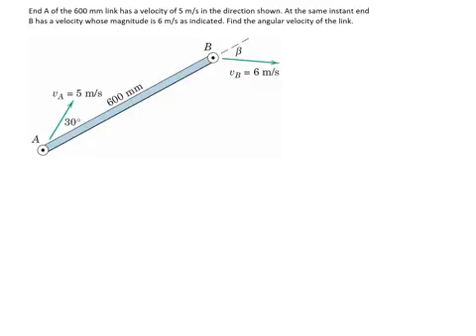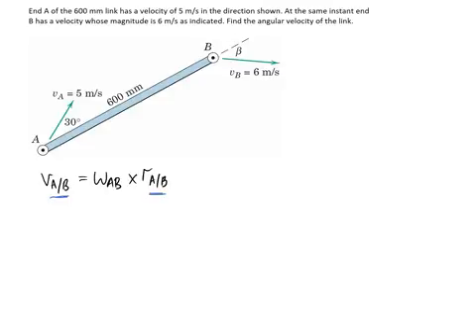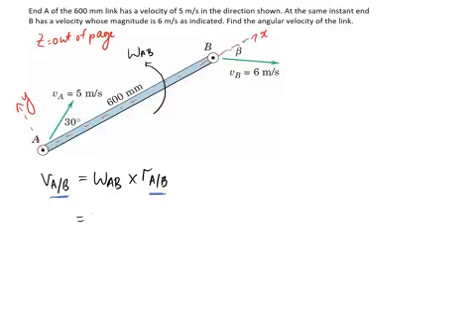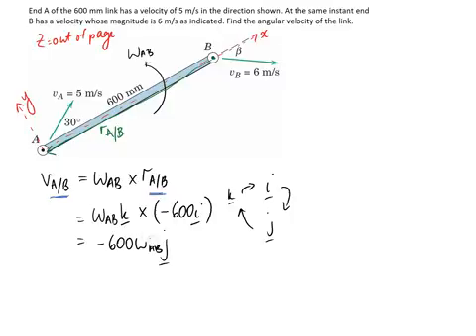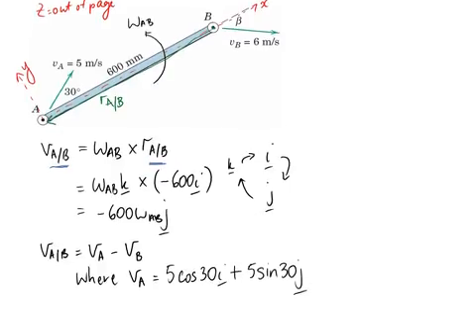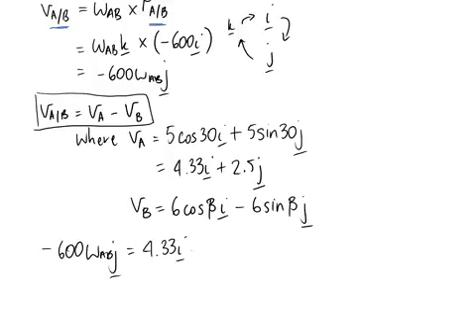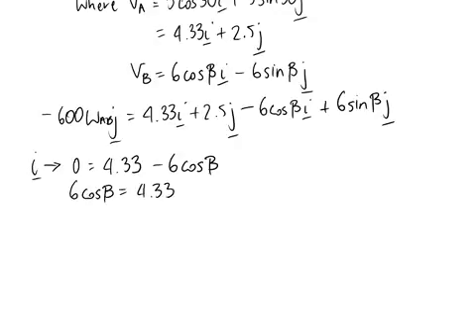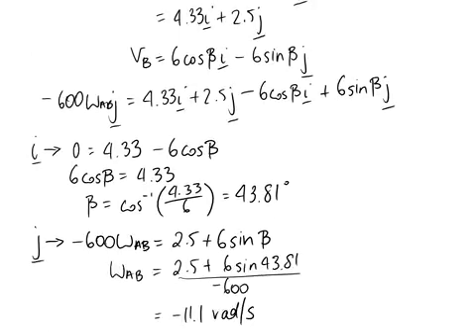(5/63) Single Member Angular Velocity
This video solves for the angular velocity of a member given the absolute velocities of the end points.

IMPORTANT: At 2:48, the distance is substituted in millimetres (600 mm). However, it should have been substituted in metres so that the units all cancelled out. Thus instead of -600i, it should have been -0.6i. This then carries through the solution. The final answer is correct, however it should have been found based on (2.5+6*SIN(43.81))/0.6 not (2.5+6*SIN(43.81))/600. Apologies for the error.